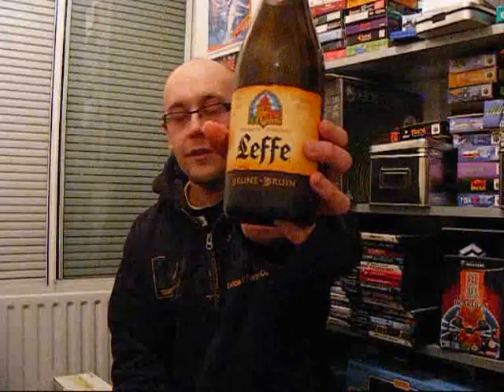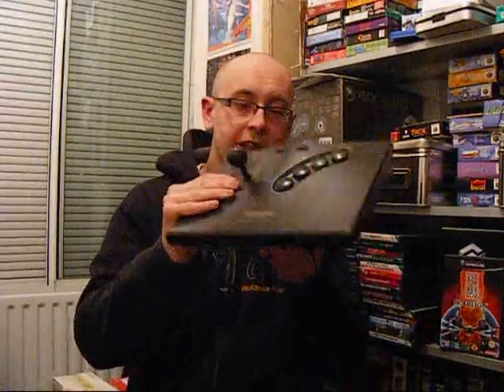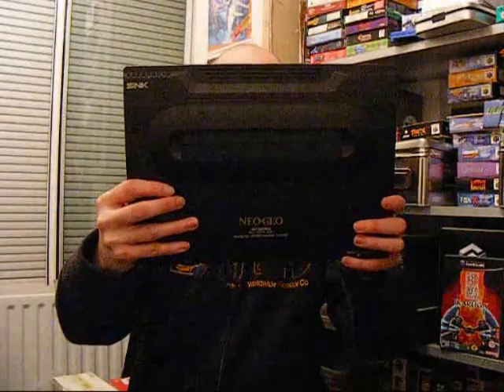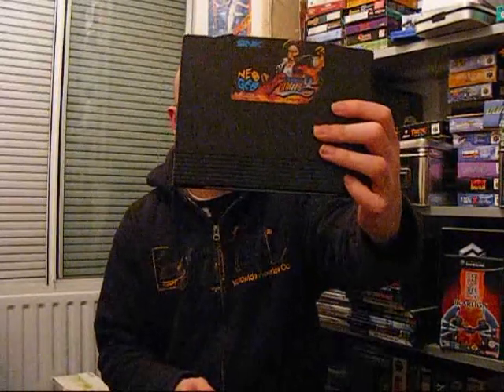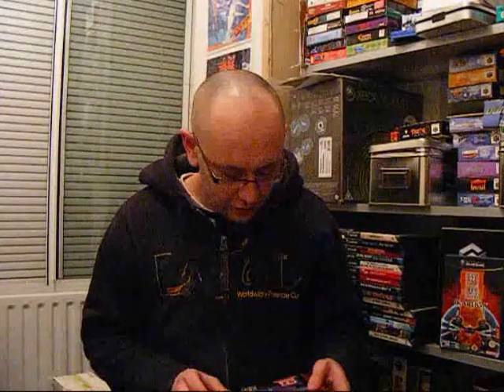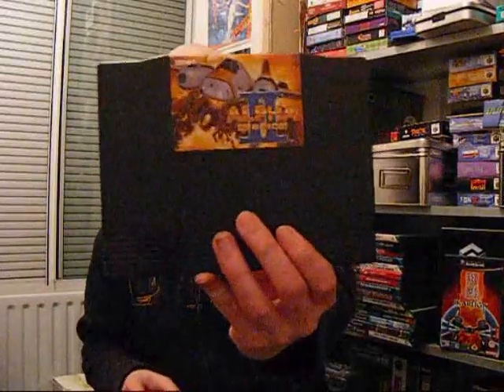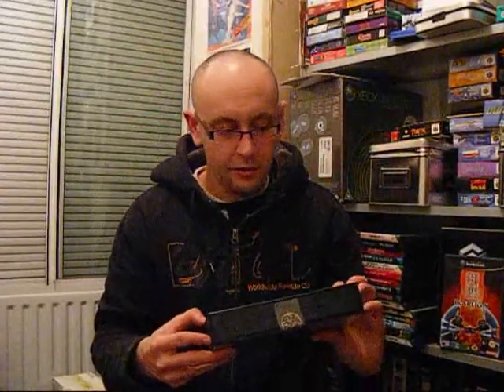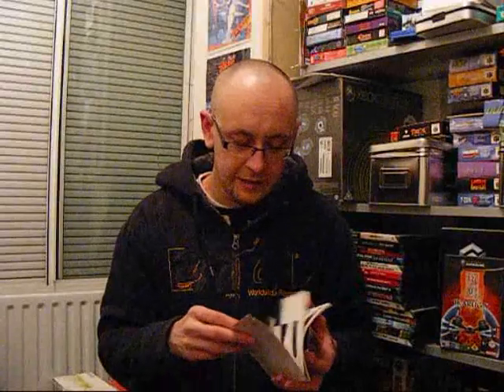100th Video! - NEO GEO Special Part 1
Wow 100 vids already!! A quick look at my Neo Geo collection, part 2 will be posted later today.